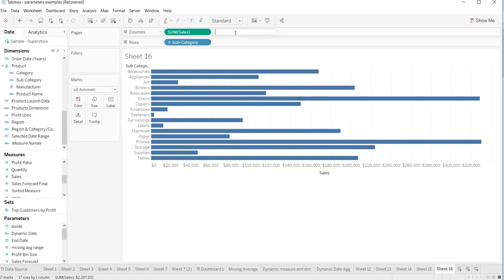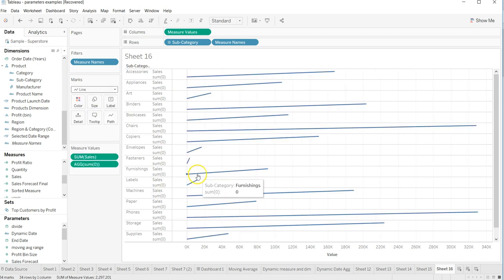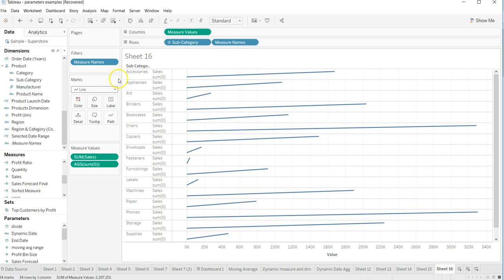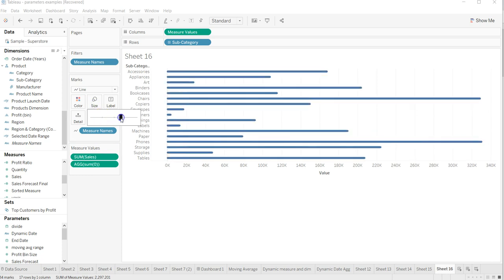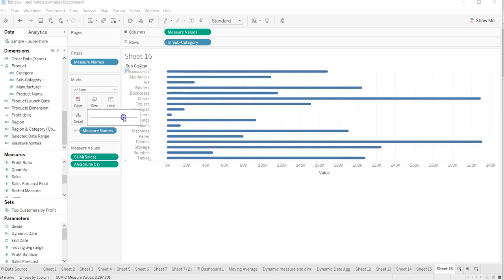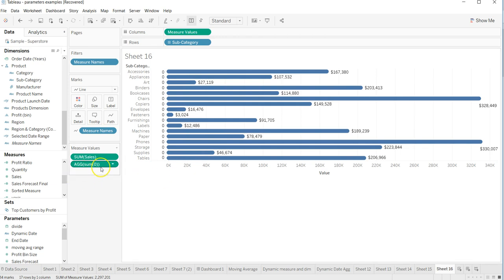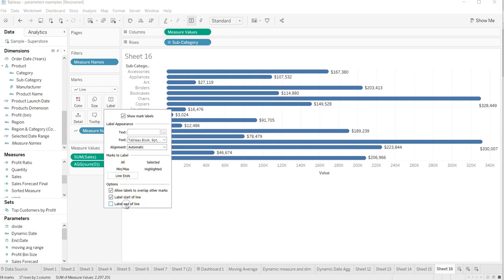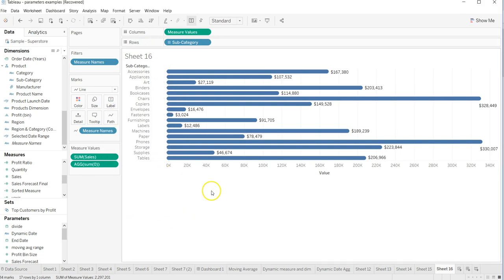Tableau Tutorial 84 - How to Create Rounded Edges Bar Chart in Tableau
In this tableau tutorial video I have talked about how you can create rounded edges bar chart in tableau which just look cool as compare to normal bar chart.